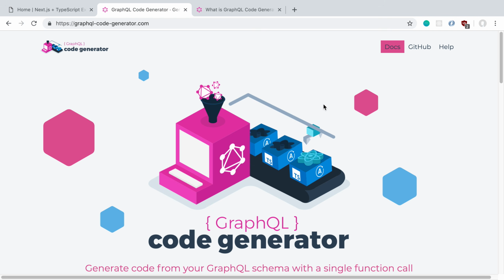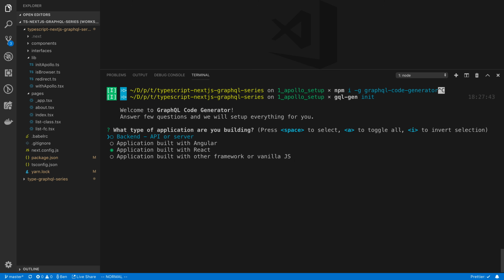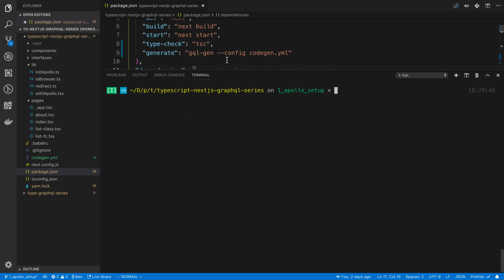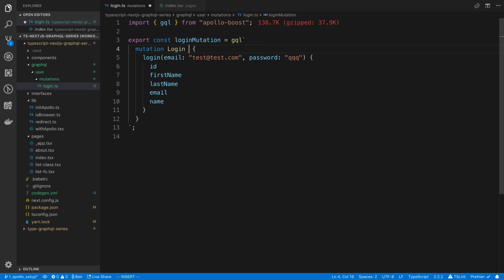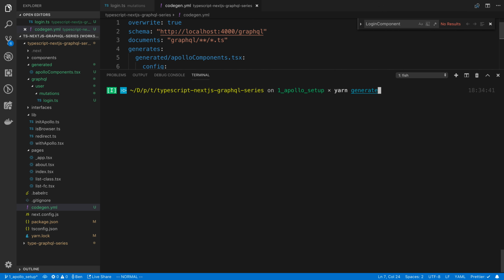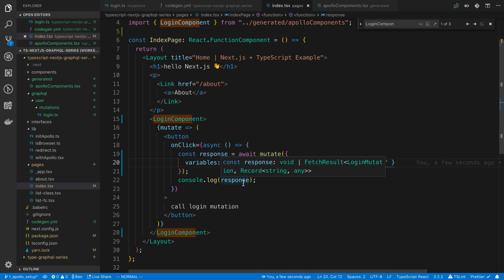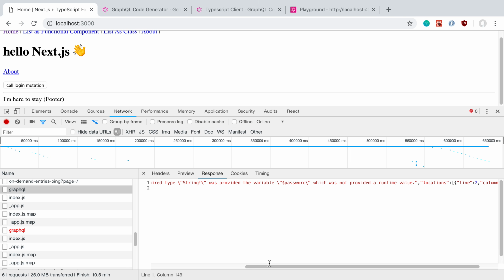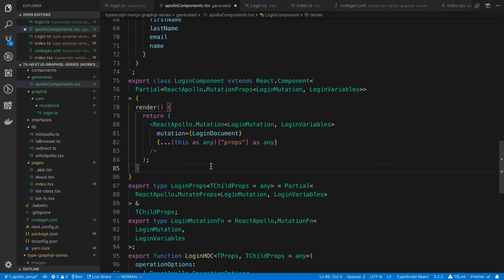GraphQL Code Generator Next.js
Learn how to setup GraphQL Code Generator in Next.js